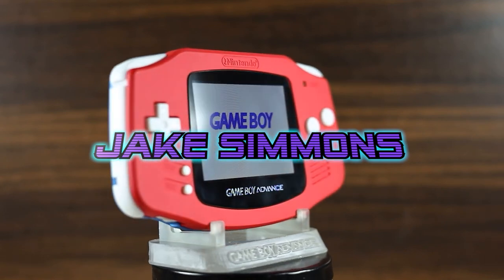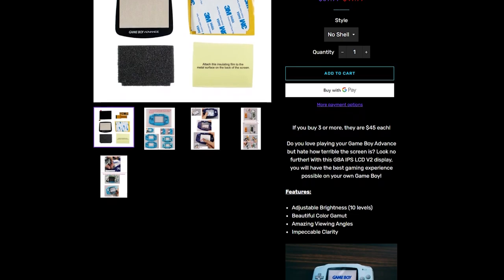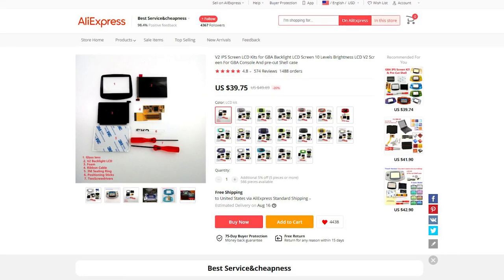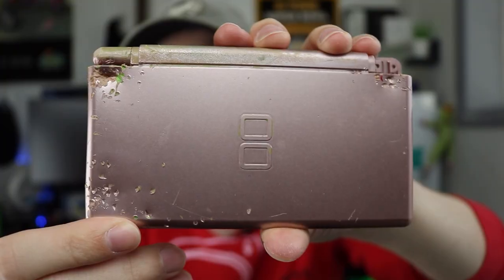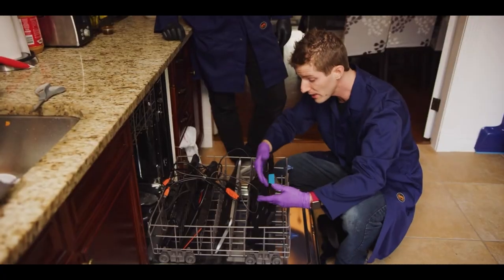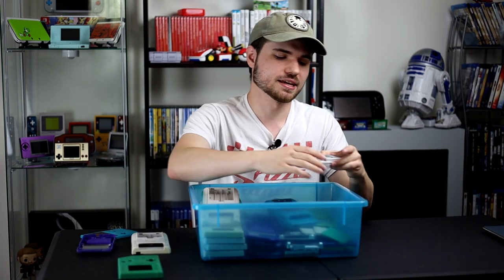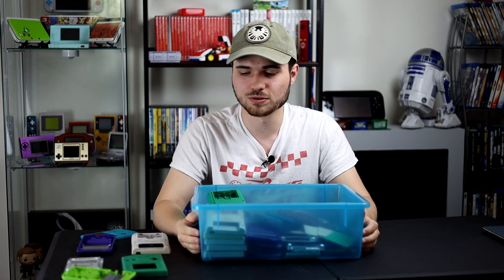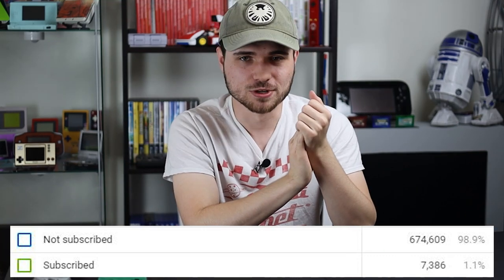Can You Wash a Game Boy in the Dishwasher?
Sorry for the long beginning but I felt like it was worth sharing!